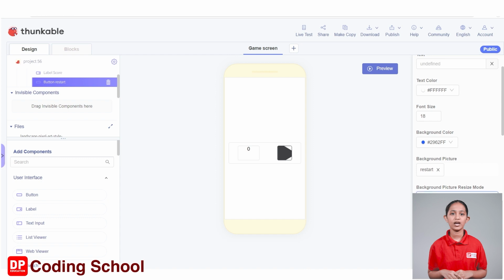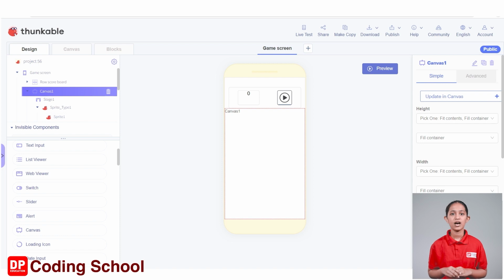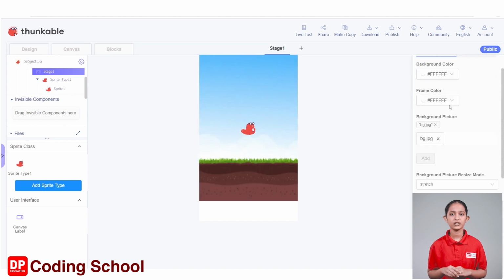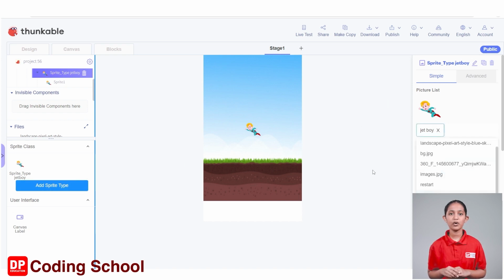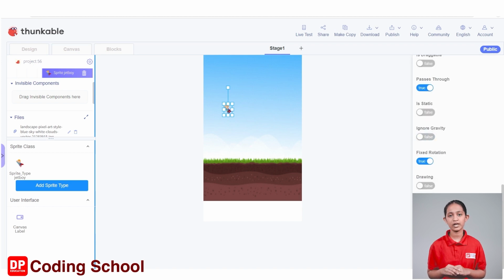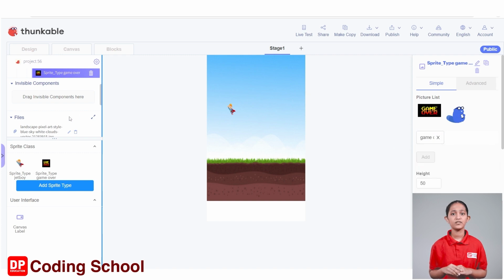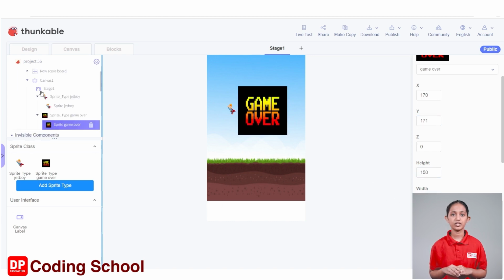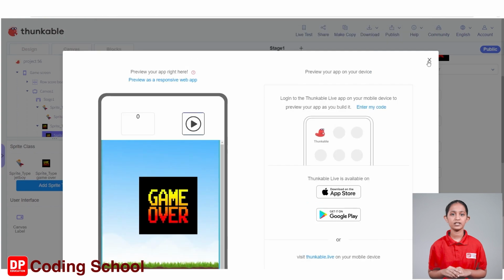Project 258 Step 03 - How to design the canvas